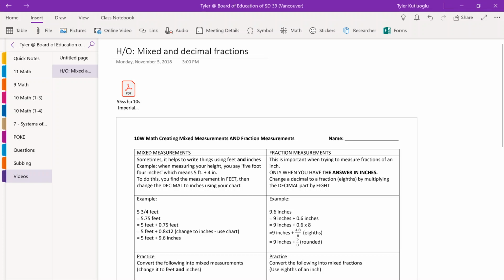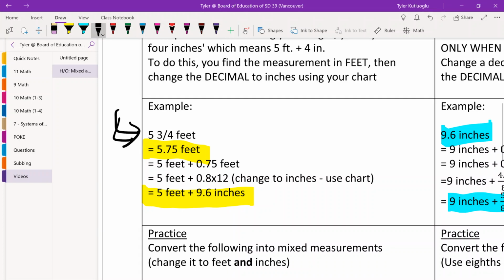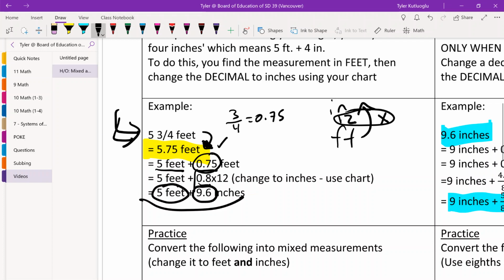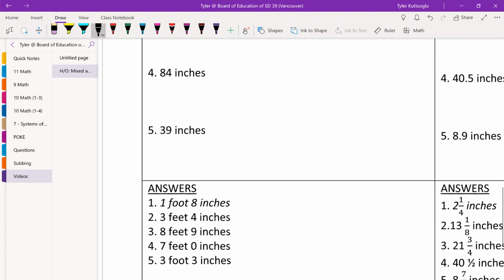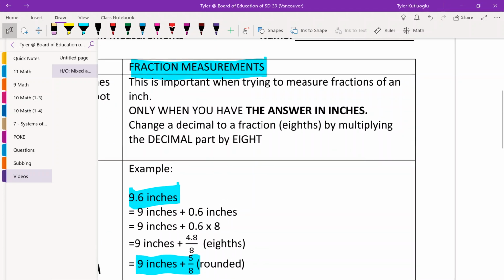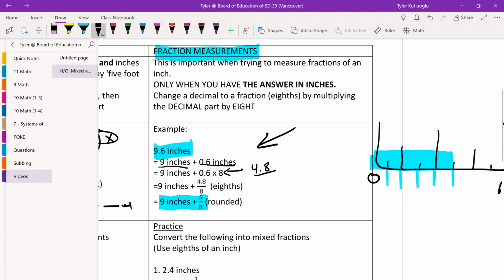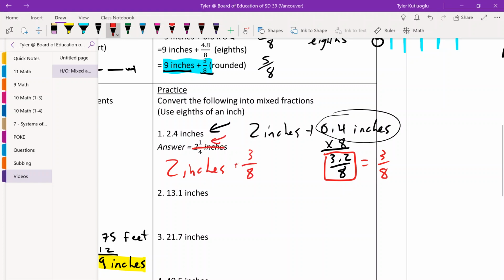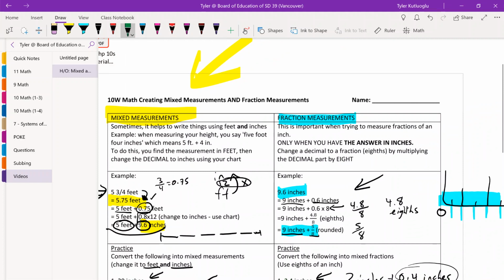10W Mixed measurements and decimal measurements